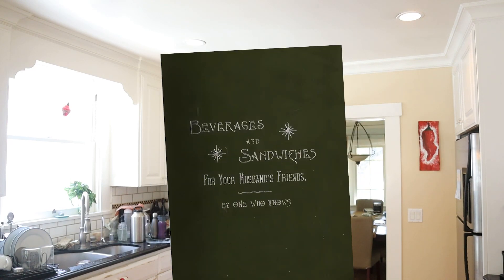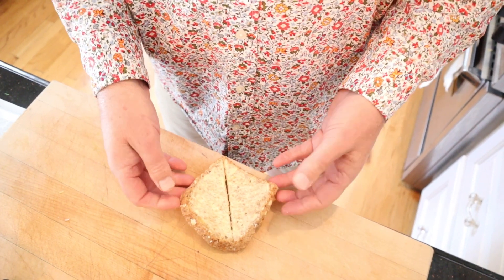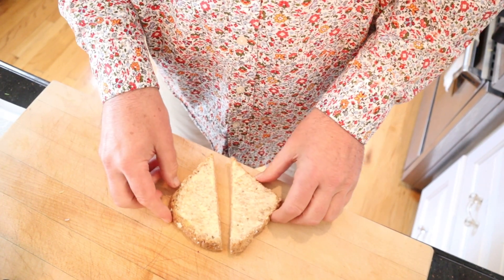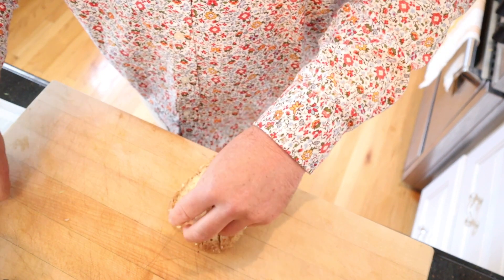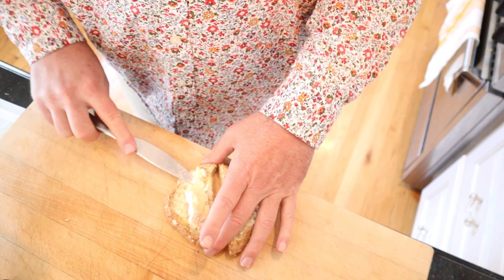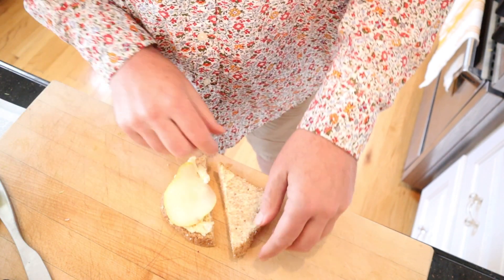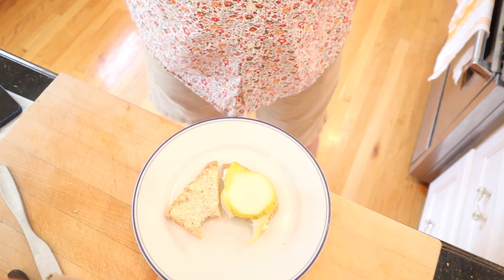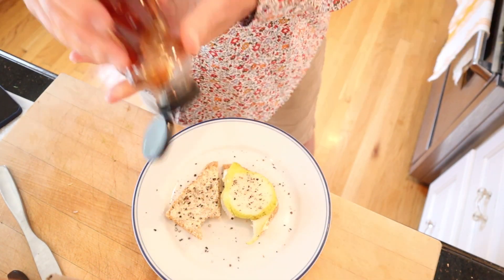Camembert Sandwich (1893)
I strikes me as odd that I’ve never had Camembert cheese before. And that it took a recipe from 1893’s “Beverages and Sandwiches for Your Husband’s Friends” to get me to give it a go. Now, in my mind, Camembert is just like Brie, so when I saw it paired with Bartlett pear I though “yum.” Turns out, Camembert is a bit different than Brie.

Watch sneak peeks, exclusive vids, merch, monthly livestreams, and more!